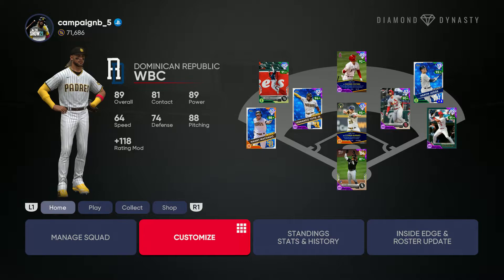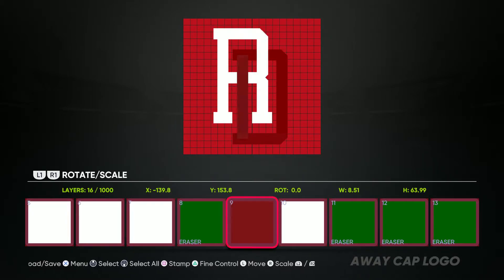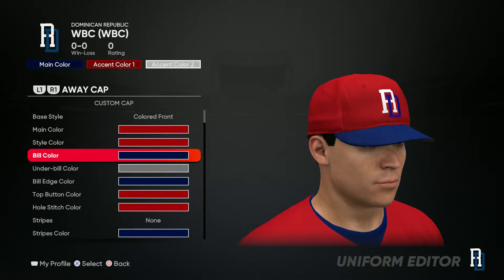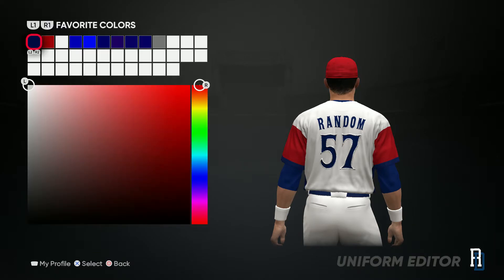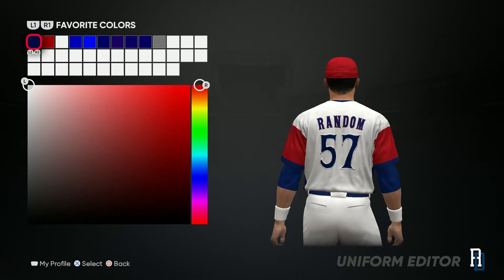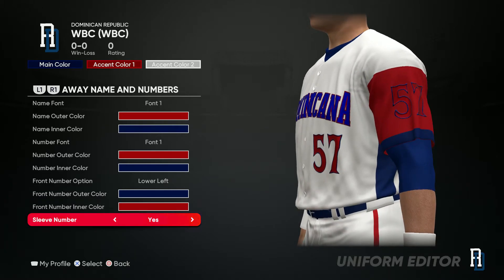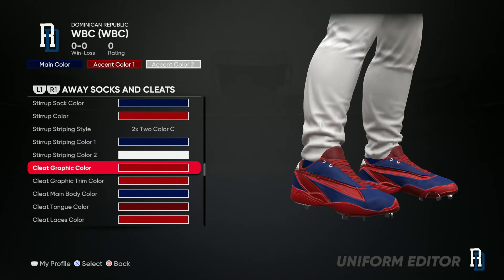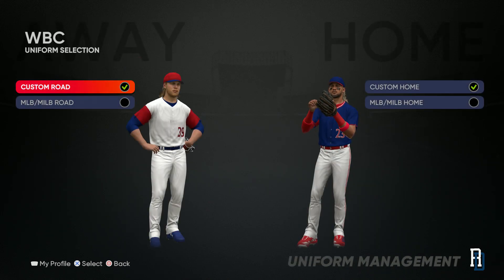MLB THE SHOW 21- DOMINICAN REPUBLIC UNIFORM CREATION!(PS5)